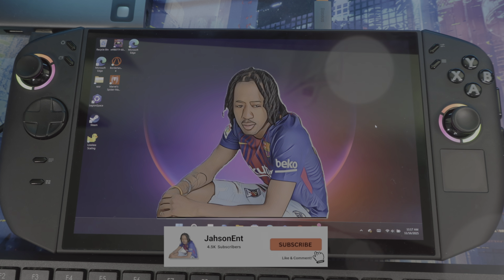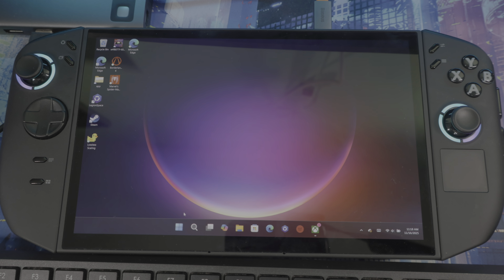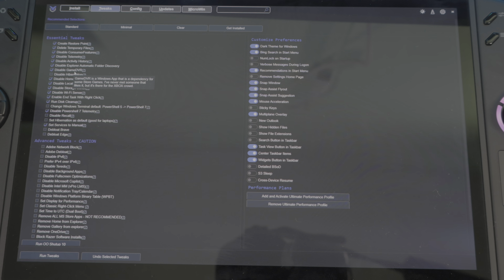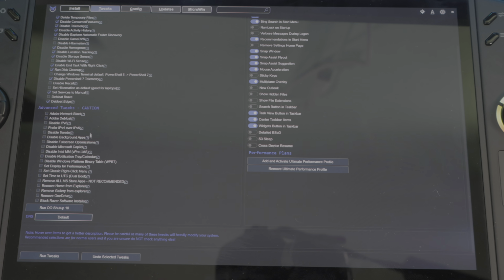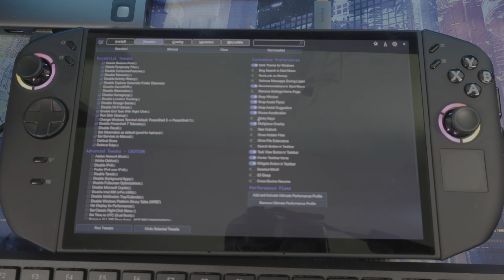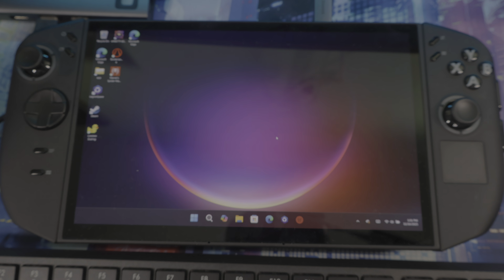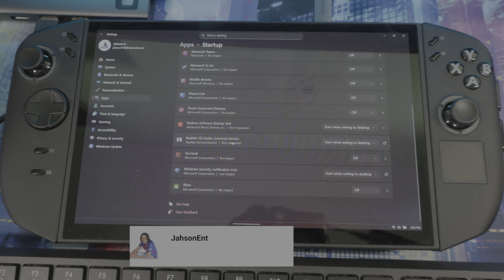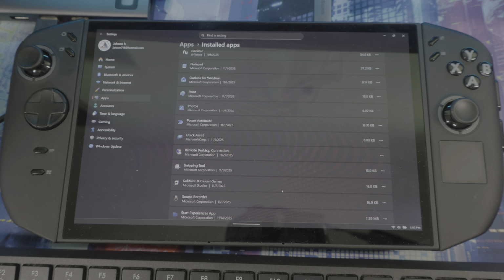Debloat Legion Go 2 EASIEST Way And Boost Performance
Max power. Your rules. This is the game.
More than a handheld gaming device, the Legion Go 2 is a modular PC gaming rig built for elite play on the move. Snap off the Legion TrueStrike controllers for play in multiple modes with mouse-like precision. With an AMD Ryzen Z2 Series processor, a stunning 8.8" Lenovo PureSight OLED gaming display with 144Hz VRR, and a 74Wh battery, it delivers desktop-class performance in a portable design.